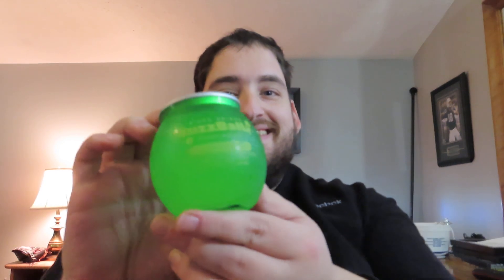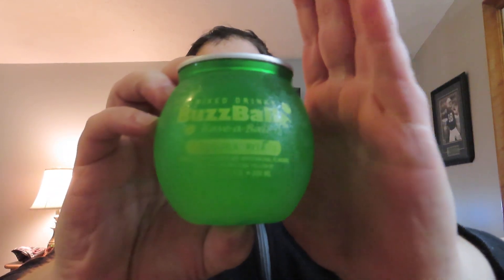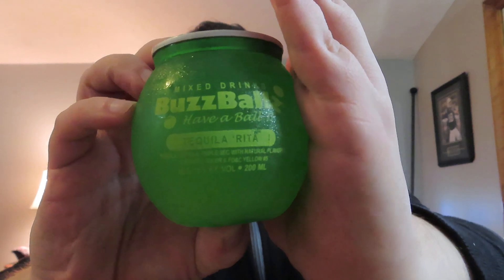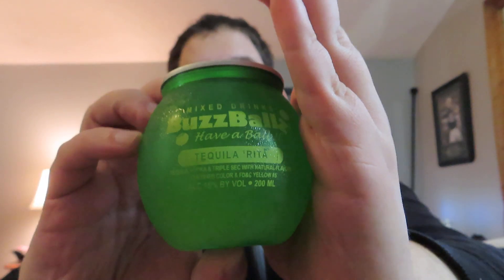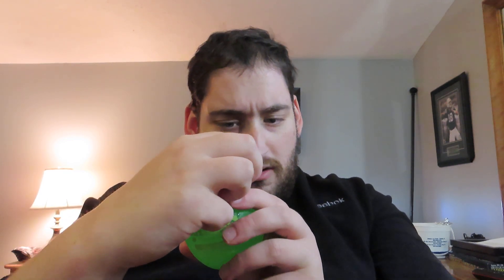Buzz Ball Tequilla 'Rita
In this video I try